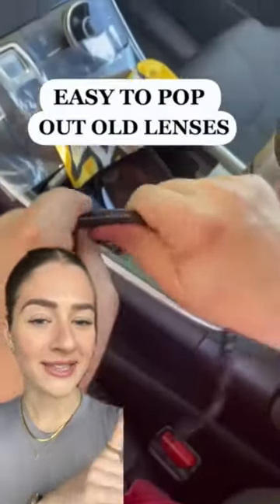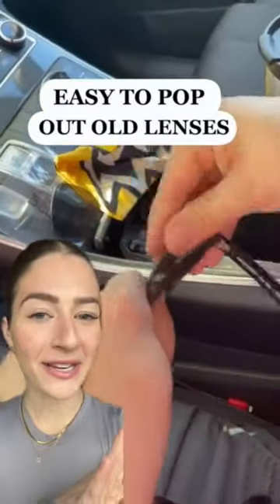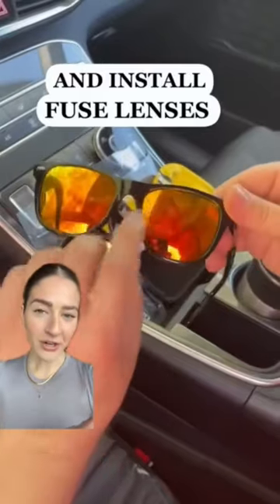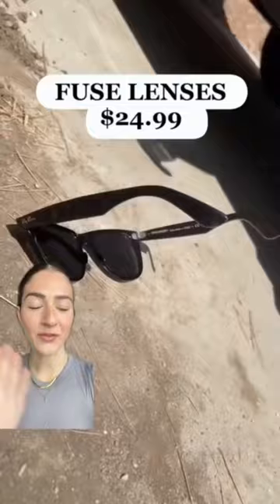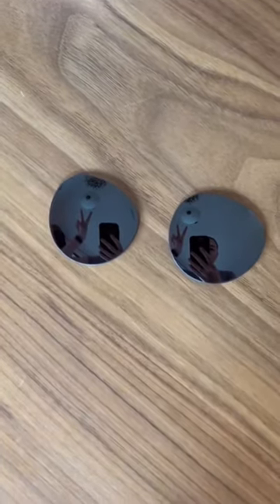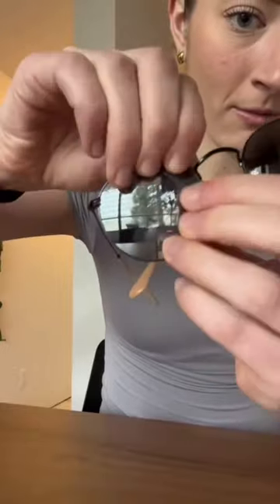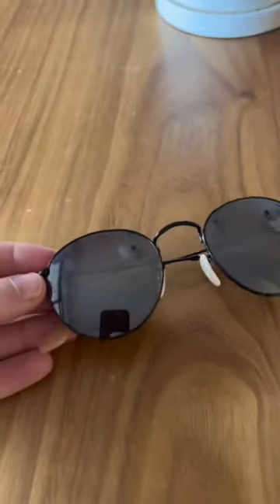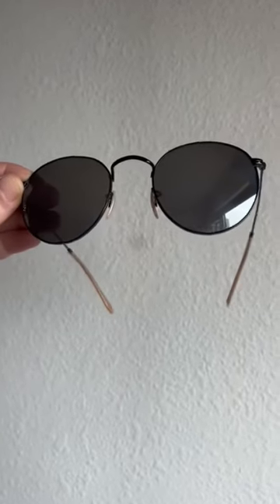Want to upgrade your old sunglasses? Check this out 😎